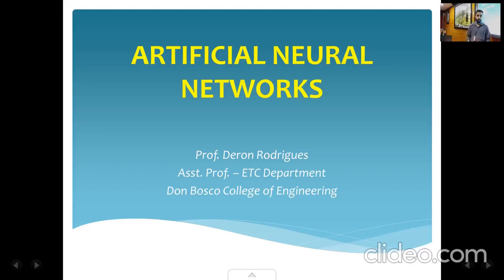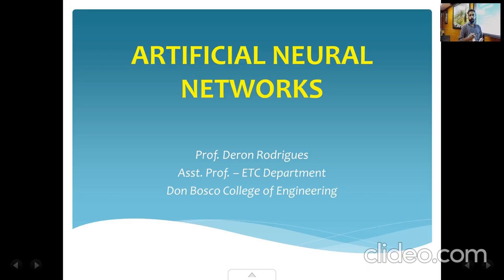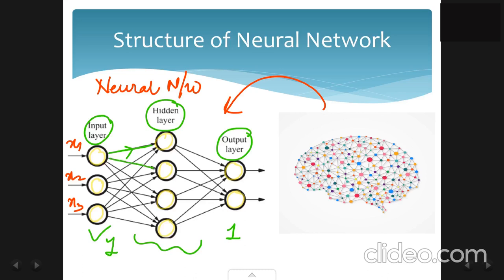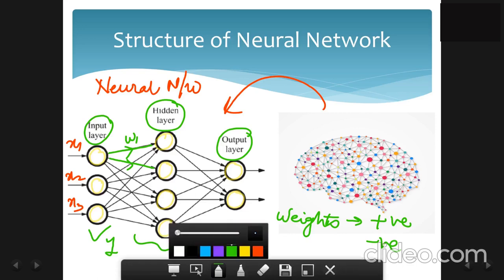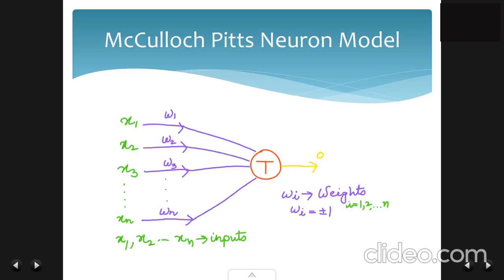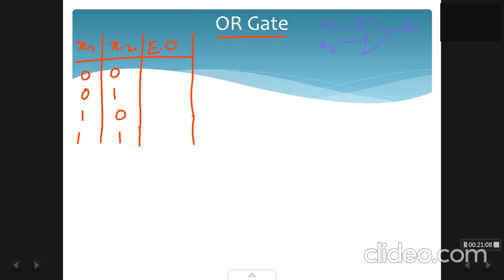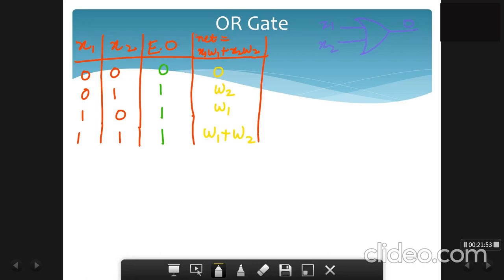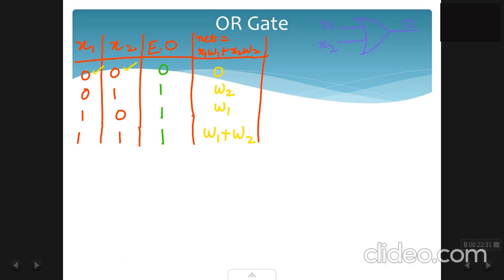McCulloch Pitts Neuron Model and Basic Logic Gates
This video explains the first computational model of a neuron proposed by Warren McCulloch (neuroscientist) and Walter Pitts (logician) in 1943. Further it explains the implementation of basic logic gates (AND, OR, NOT) using the McCulloch Pitts Neuron Model